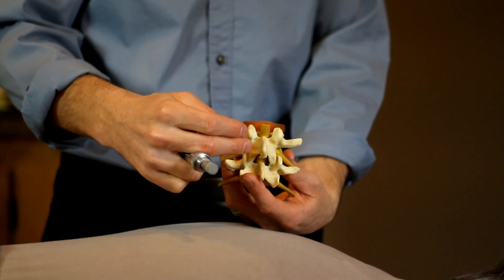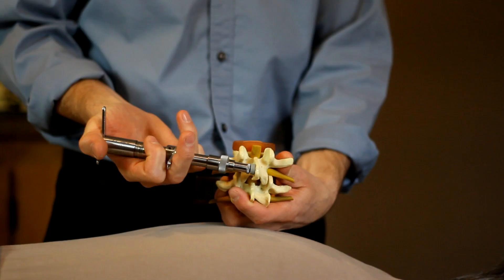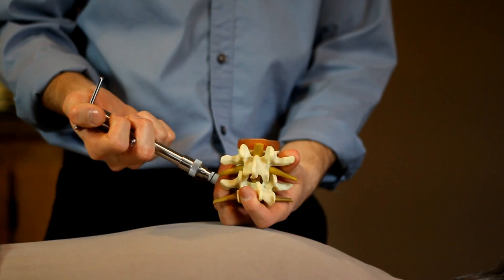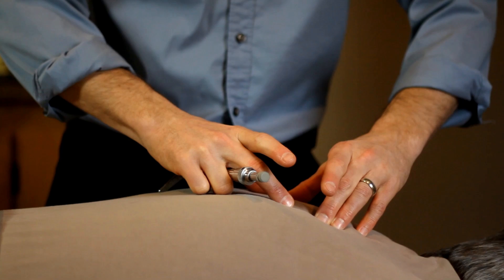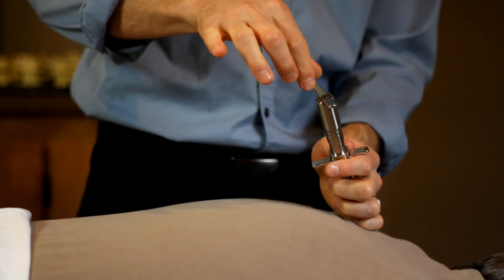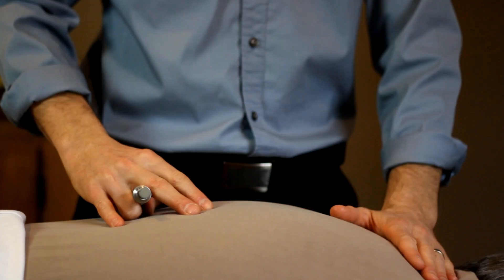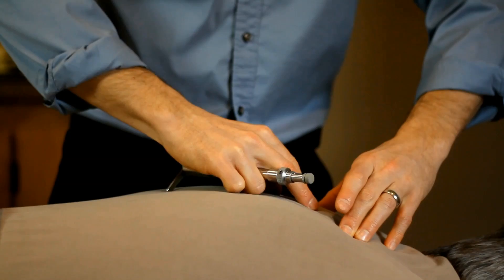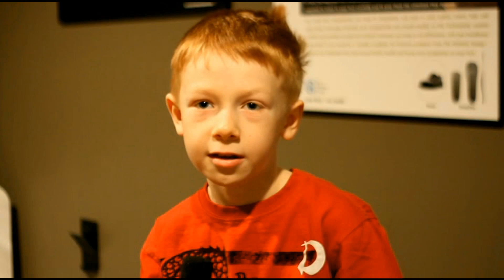Timmins Chiropractor Dr Luc Lemire -Does It Hurt To Get Adjusted?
Timmins Chiropractor Dr Luc Lemire has studied over 12 different Chiropractic techniques and uses the ones that are best suited for your specific condition.

Not all patients can be treated with the exact same protocols, and that's what's nice about dealing with a professional that can use a blend of healing modalities to find that best combination that will help you achieve your health care goals.

Dr. Luc explains how he can gently correct spinal problems with a very low force instrument, or he can use traditional Chiropractic methods as well if that's what you prefer.  Either way, our only goal is tho help you heal and achieve optimal health... how we get there is a discussion that we will have together to find what suits your needs!

Dr. Luc Lemire, is a Wellness Expert, Award Winning Best-Selling Author and Chiropractor who founded The Whole Body Wellness Centre in 2003 with his wife Nancy Penttila.

Not only is his work is gaining global recognition and being  featured in such media outlets as: NBC, CBS, ABC & FOX, but his Wellness Centre is also the leading private practice of natural health care in the Timmins and surrounding area.

BONUS #1 - Your FREE $100 Gift Certificate!
BONUS #2 - A FREE comprehensive video series about health!
BONUS #3 - FREE copy of Dr. Luc's NEW eBook "7 Secrets Your
                   Doctor Never Told You About Your Health and Your
                   Spine"
BONUS #4 - FREE copy of Dr. Luc's Award Winning Book - "The
                   Winning Way" that he co-authored with Brian Tracy!